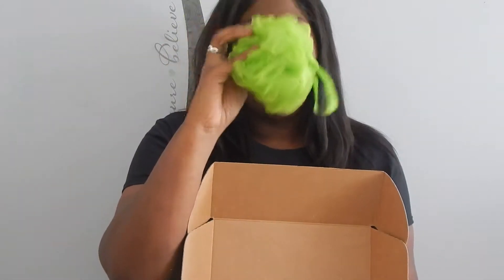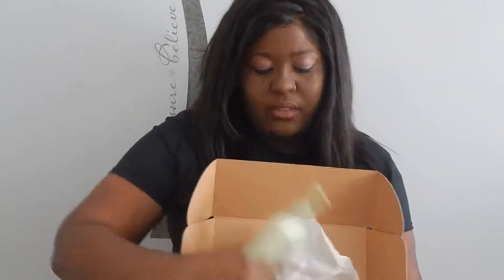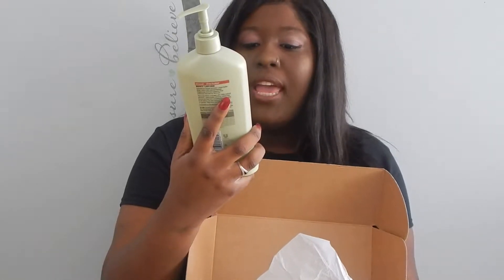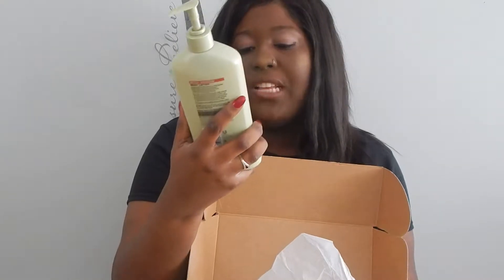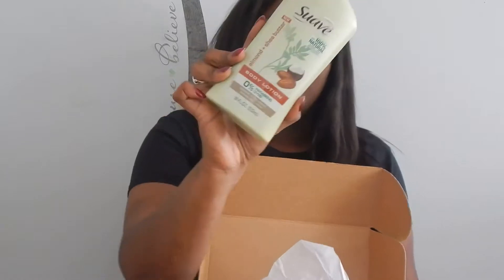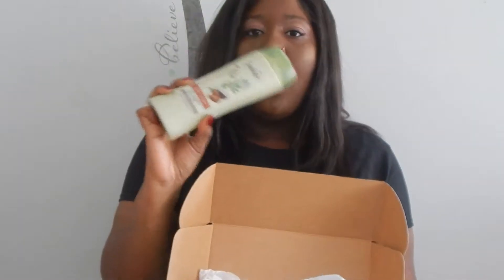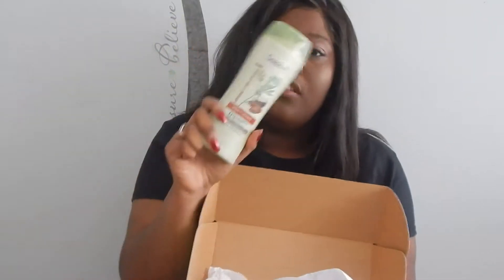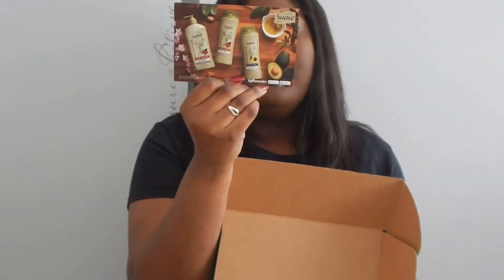First Influenster VoXBox | Suave Review | Tips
Hey guys! My name is Samira and this is my first Influenster box! Hope you enjoy!